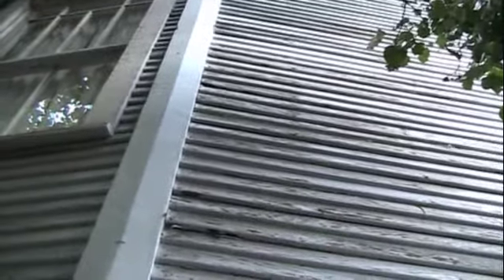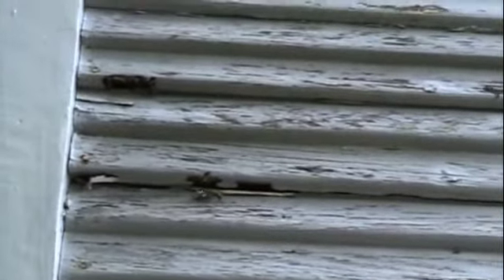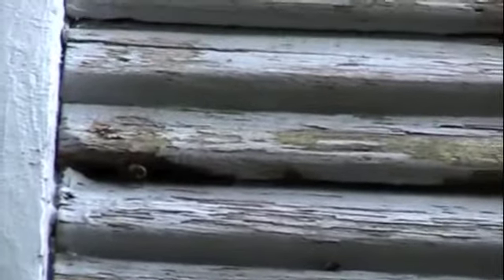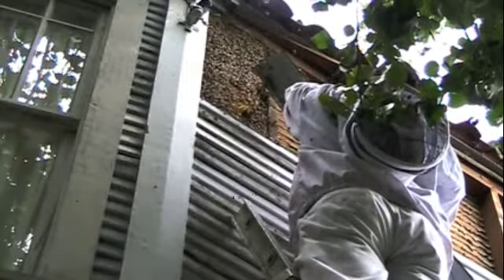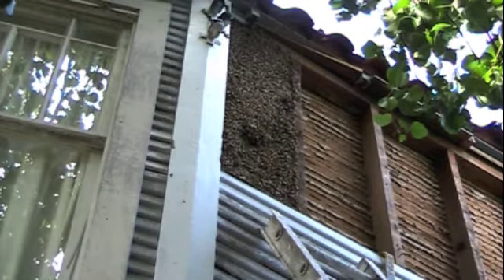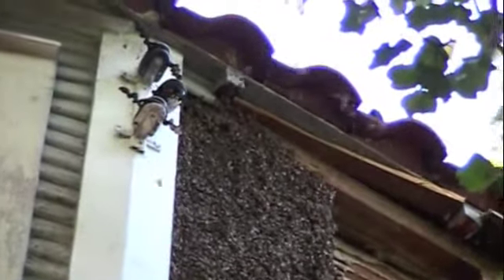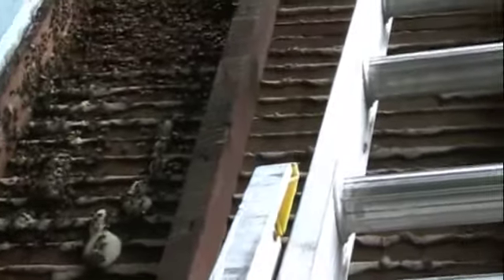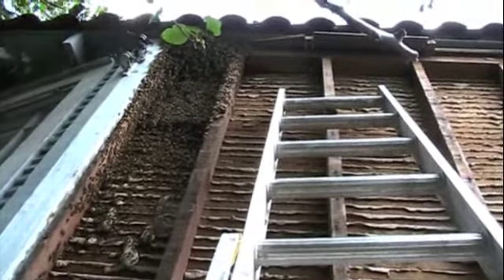Honey Bee Removal In New Orleans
Honey Bee Colony In Wall Void